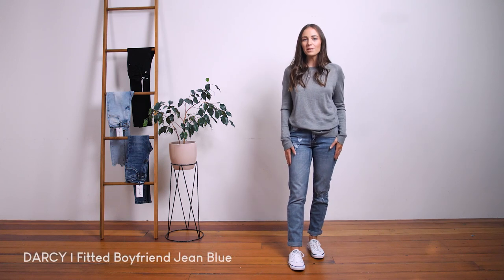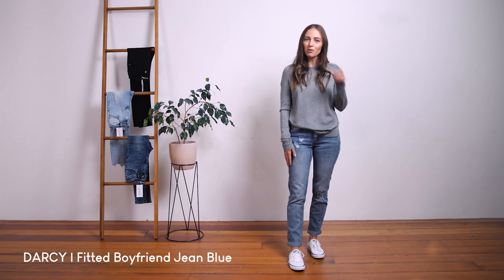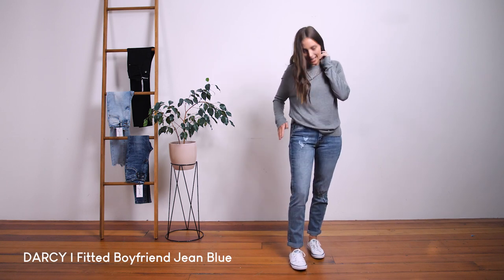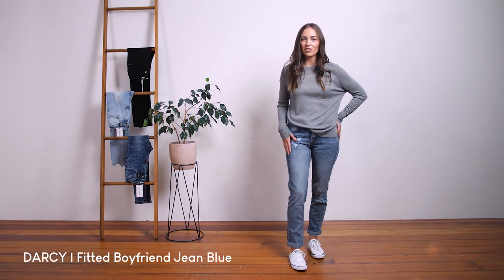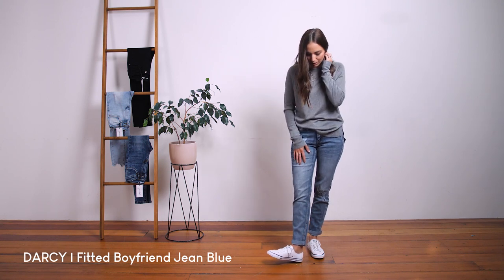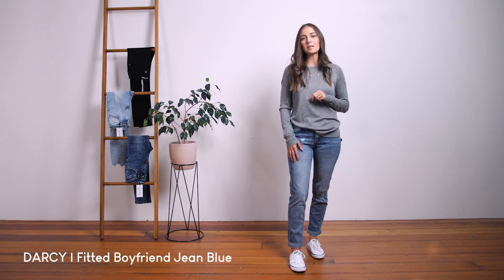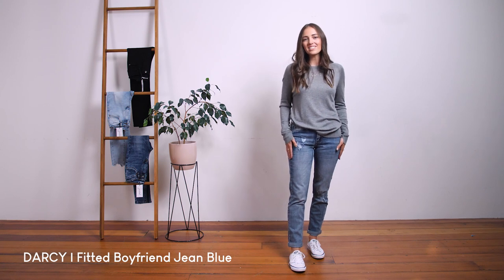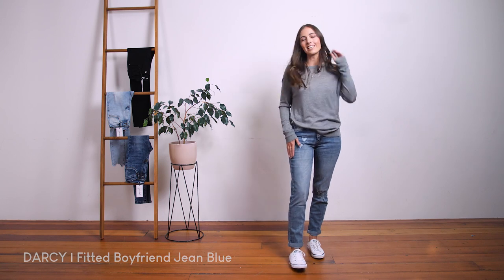DARCY Fitted Boyfriend Jean Blue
Shop Darcy Blue